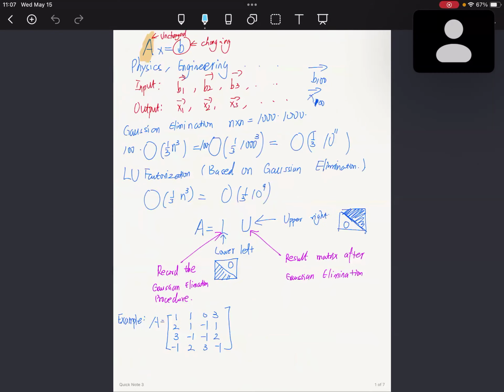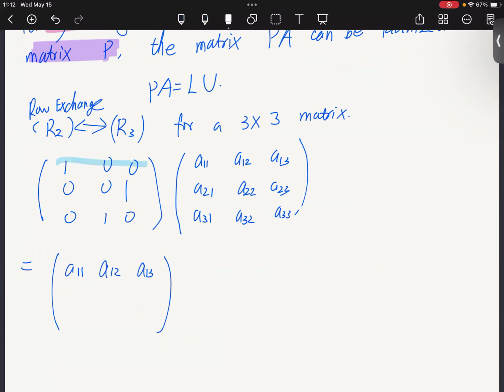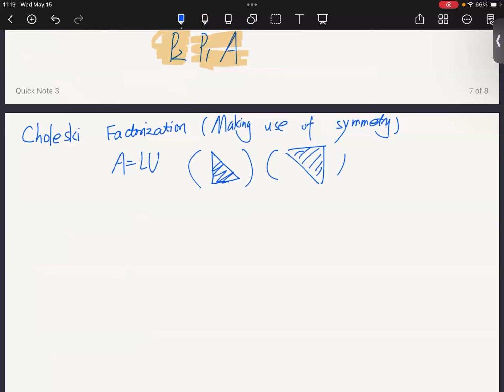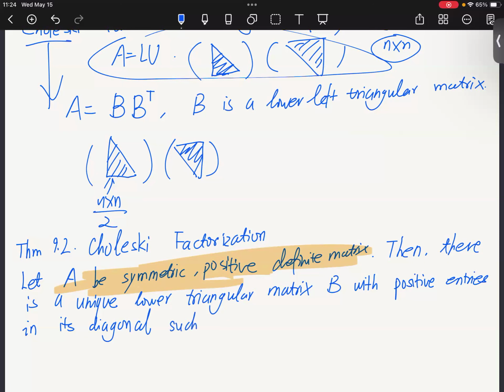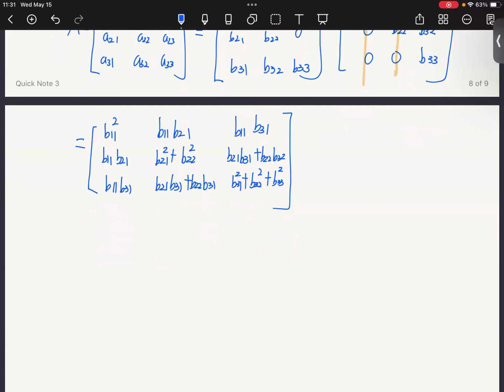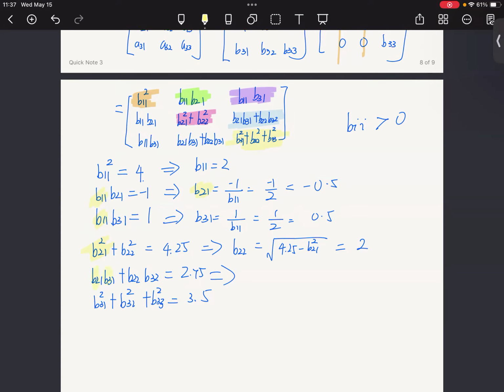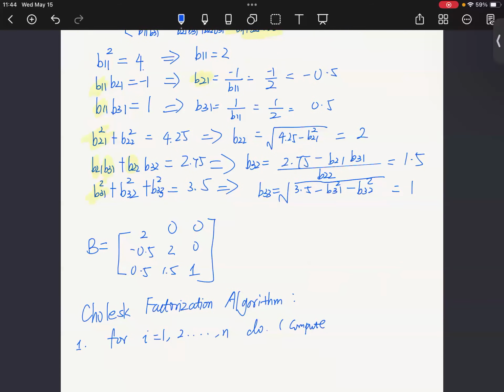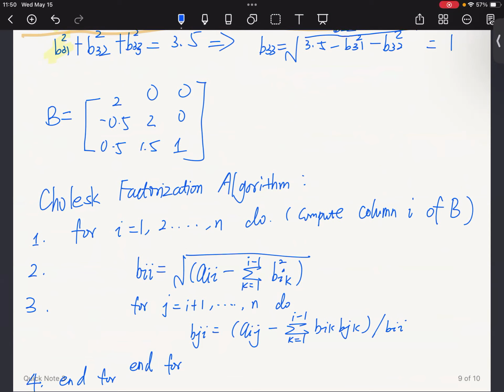Choleski Factorization, Math 104B